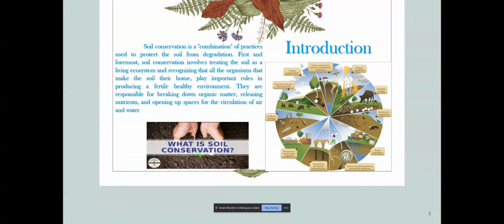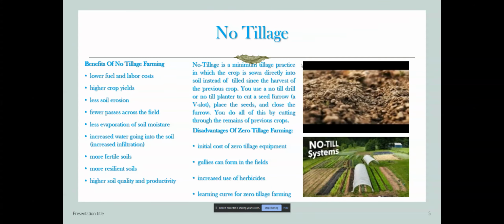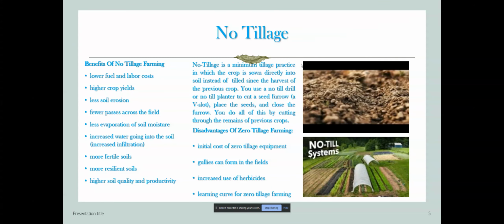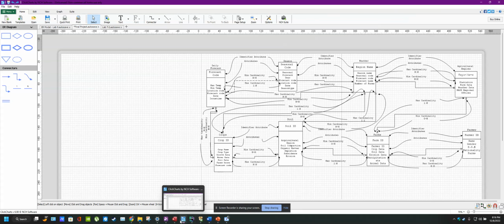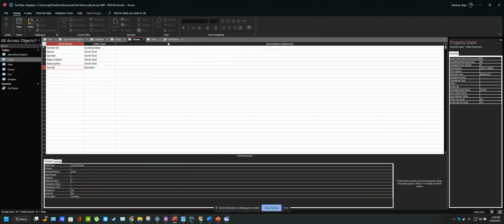Soil Conservation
A project on soil Conservation and Soil  as a whole that better explains each.